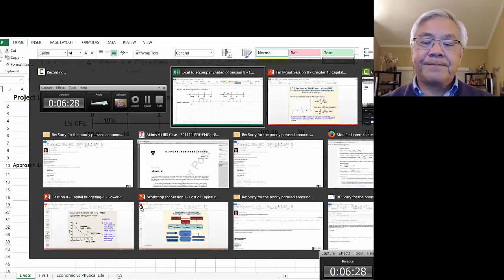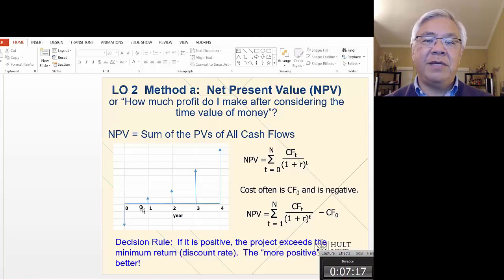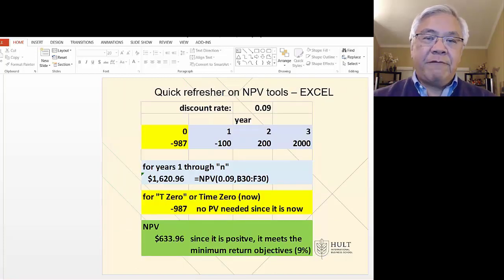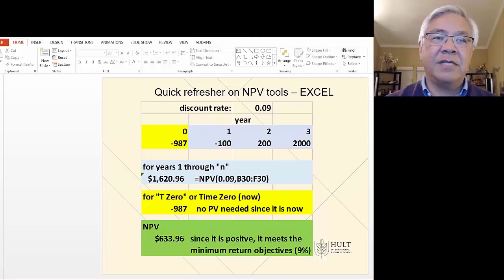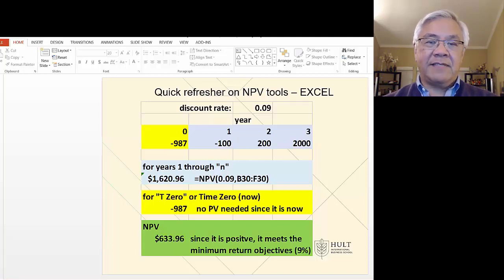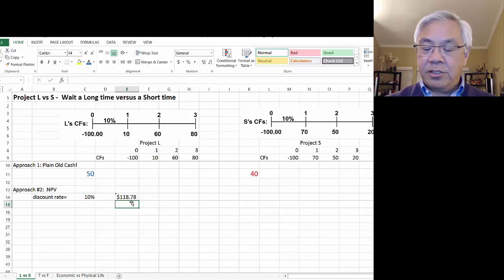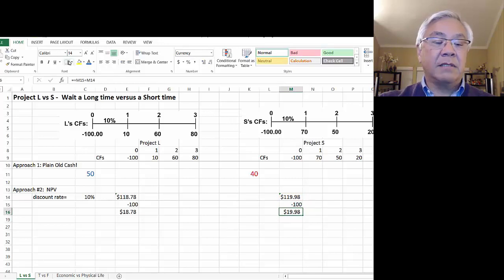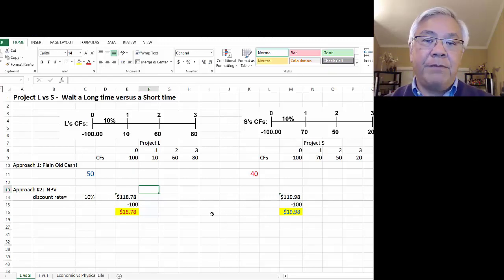FinMan Ch 10 Capital Budgeting video 2 LO2a NPV